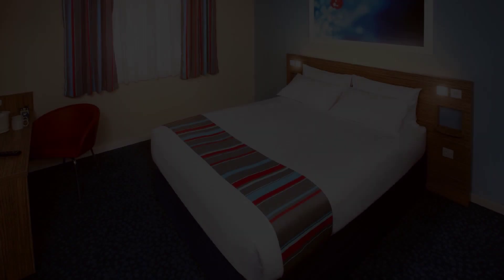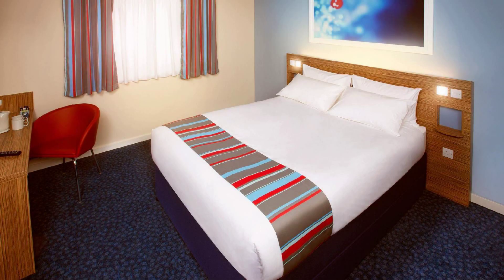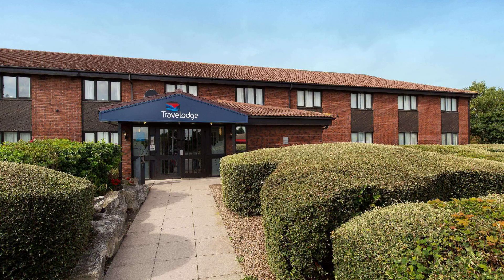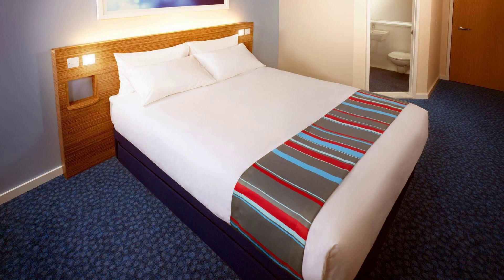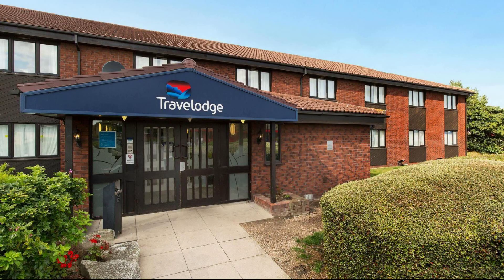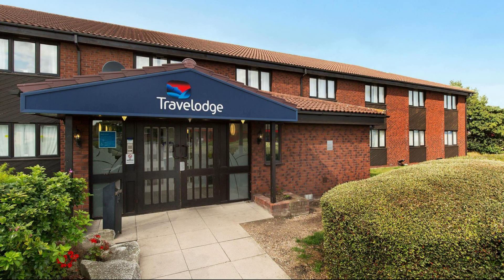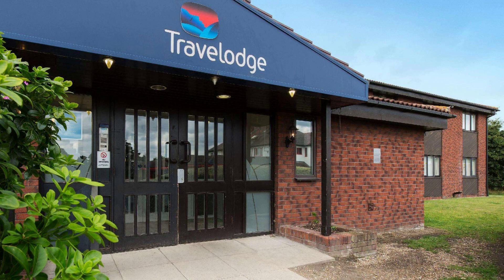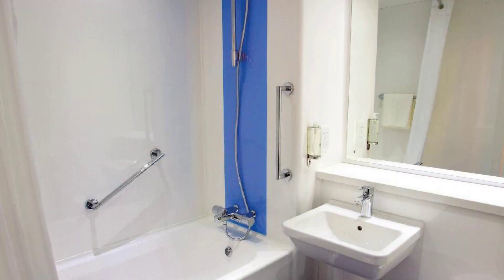Travelodge Doncaster, Hampole, United Kingdom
About Property:
Set in a prime location of Doncaster, Travelodge Doncaster puts everything the city has to offer just outside your doorstep. Both business travelers and tourists can enjoy the property's facilities and services. All the necessary facilities, including daily housekeeping, 24-hour front desk, car park, pets allowed, 24-hour check-in, are at hand. Each guestroom is elegantly furnished and equipped with handy amenities. The property offers various recreational opportunities. Travelodge Doncaster is an excellent choice from which to explore Doncaster or to simply relax and rejuvenate.
Searching For
1. Travelodge Doncaster - Hampole
2. Travelodge Doncaster - Hampole Virtual Tour
3. Travelodge Doncaster - Hampole Rooms
4. Travelodge Doncaster - Hampole Amenities
5. Travelodge Doncaster - Hampole Videos
6. Travelodge Doncaster - Hampole Offers
7. Travelodge Doncaster - Hampole Deals
Audio Credit:
Track Title: Subway Dreams
Artist: Dan Henig